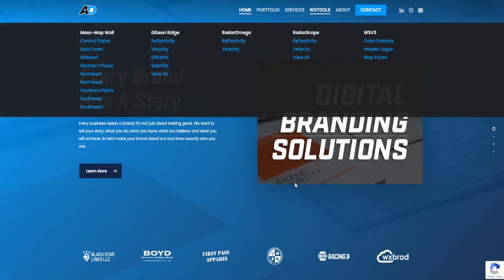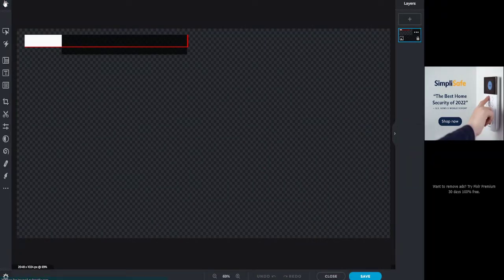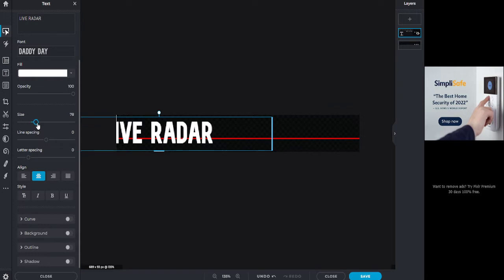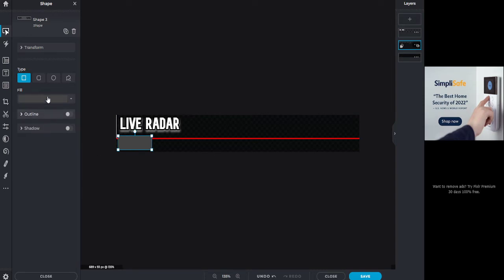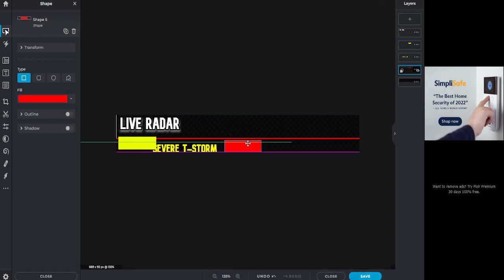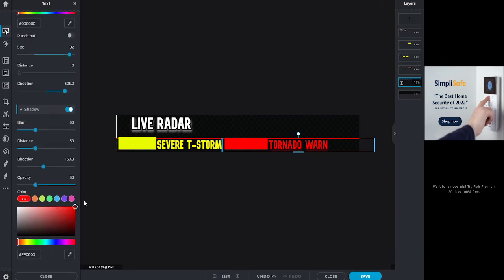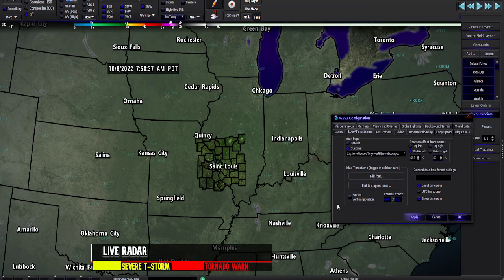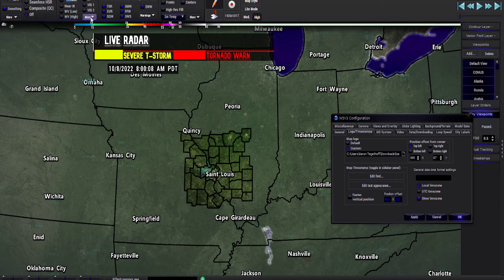How To create Header Logos For WSV3!